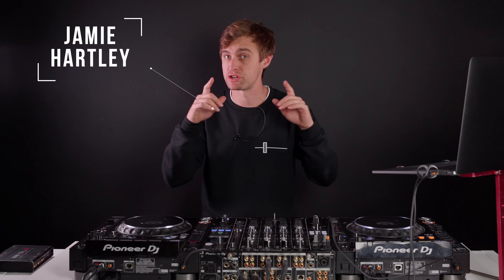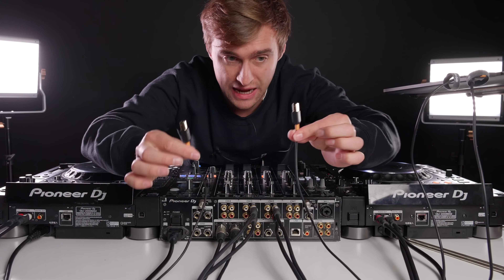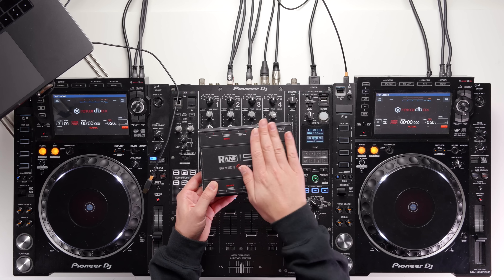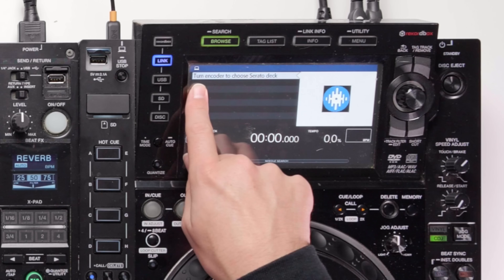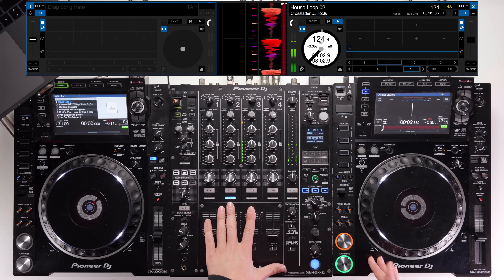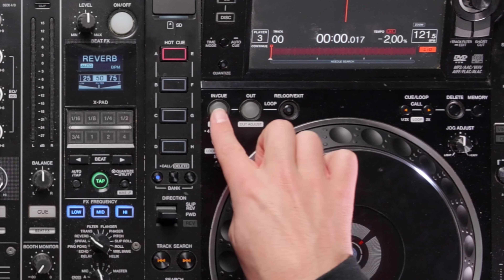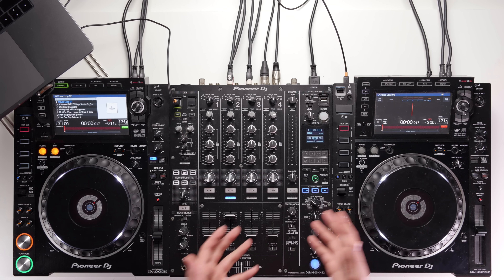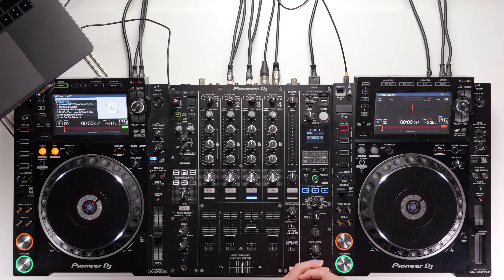How Serato DJs plug into a club setup - HID mode tutorial with Pioneer CDJs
Have you ever wondered how to get your laptop plugged into a set of CDJs in a pro DJ booth? In this DJ tutorial we explain how to plug Serato DJ Pro into CDJs and use them in HID mode. This basically means you can use CDJs like your controller! This tutorial features 2x Pioneer CDJ 2000NXS2 and a DJM900NXS2.